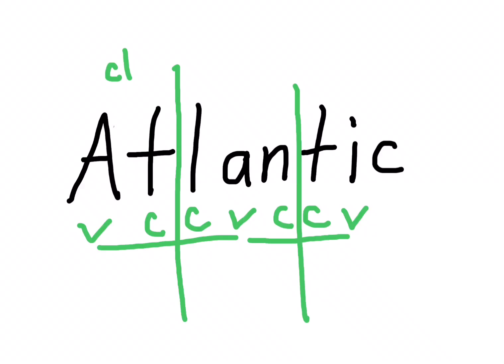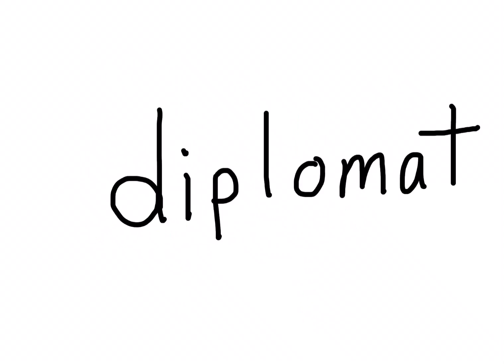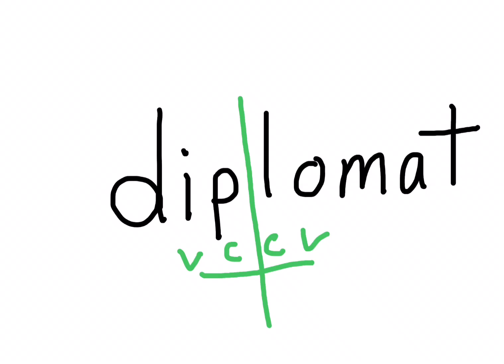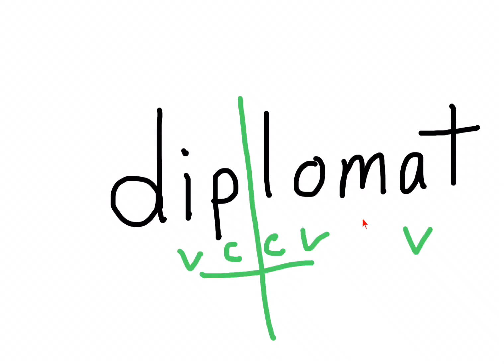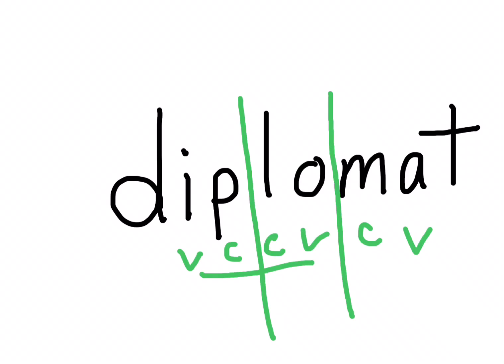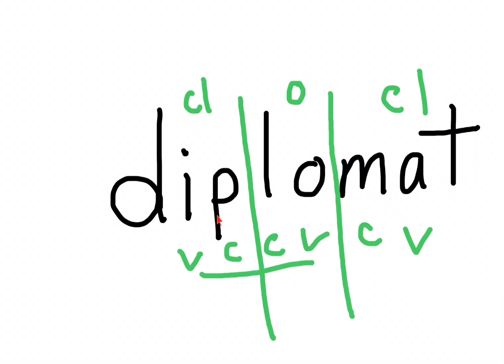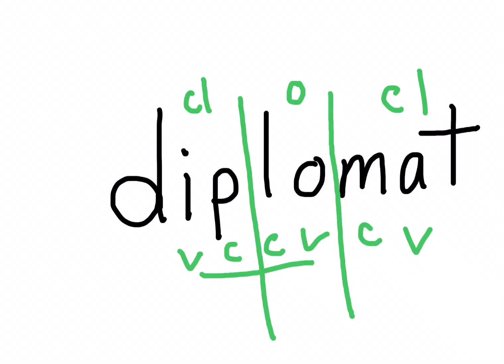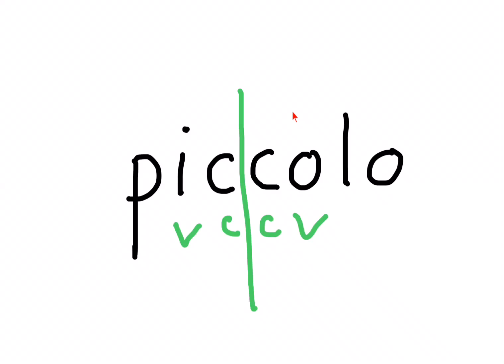Decoding 3 Syllable Words